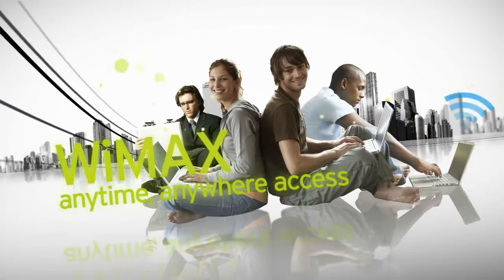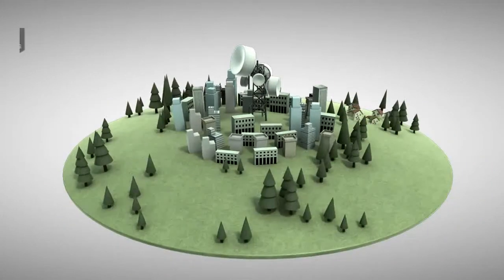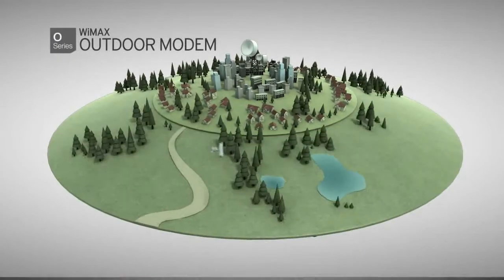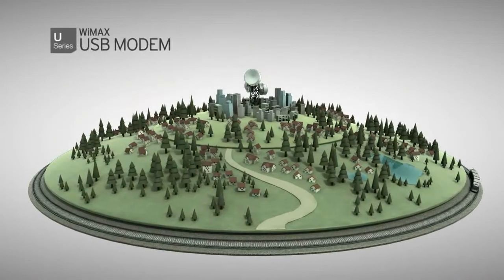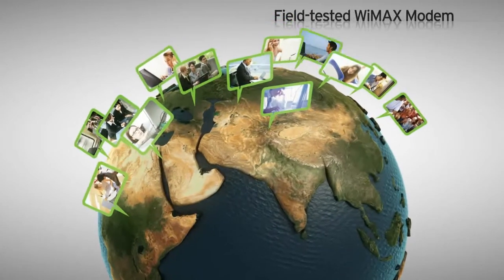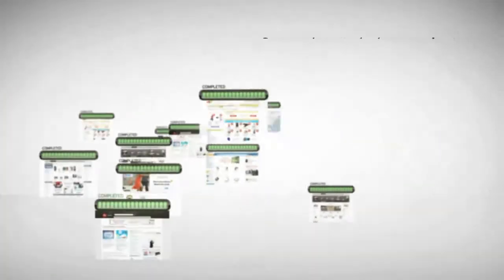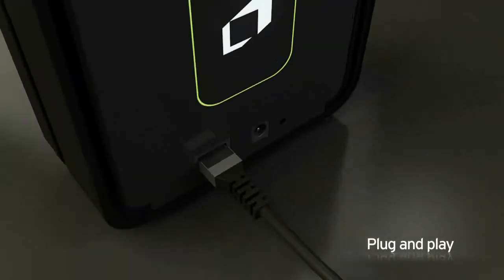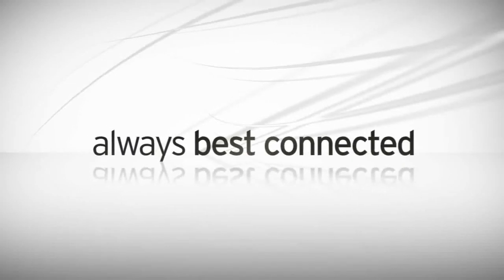Greenpacket-Wimax-Modems/CPEs videos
Green Packet's Wimax Modems are Wimax Forum compliant. To know more about our latest product offerings, head